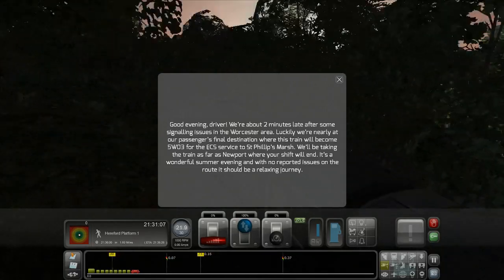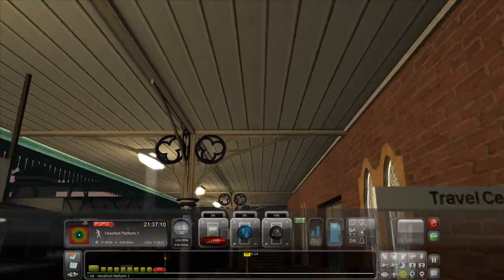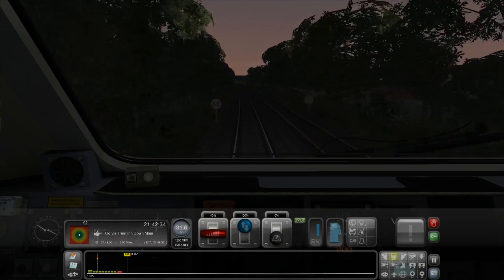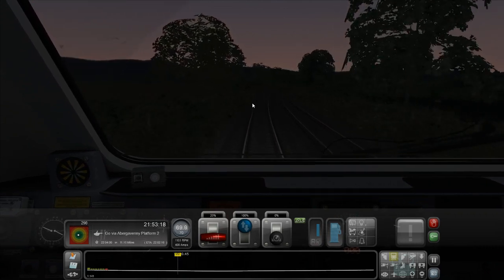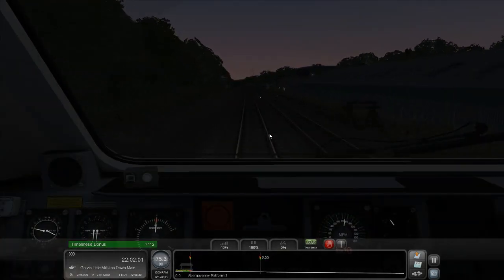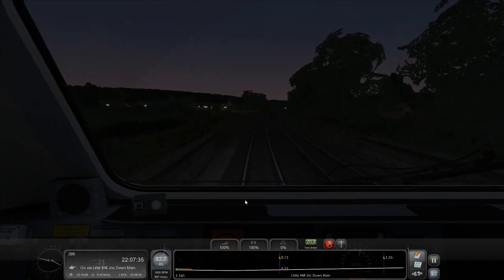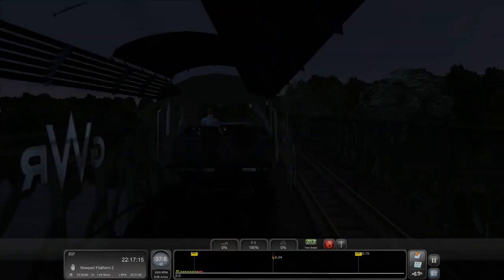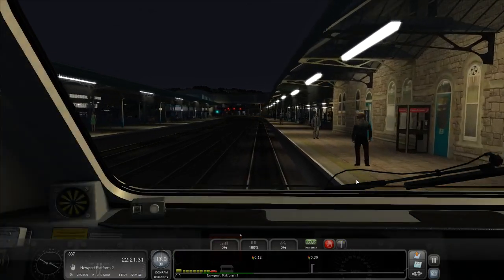Train Simulator 2020: Bossman Games Welsh Marches Route First Look!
Today I am having a look at the brand new Welsh Marches route for TS2020 by Bossman Games! Enjoy! Please note; I currently have a cold so I may not sound as good as usual.